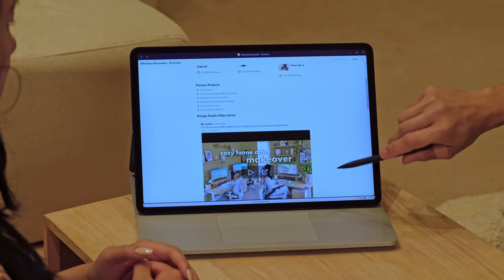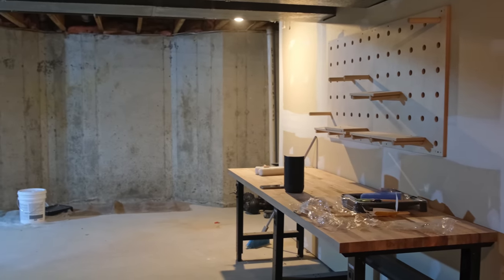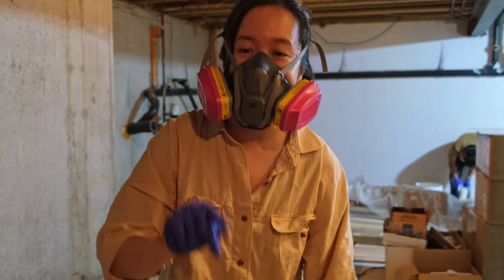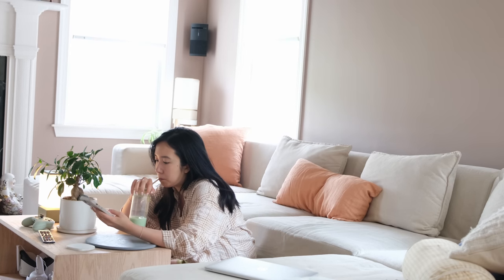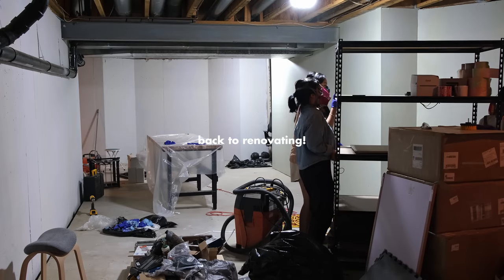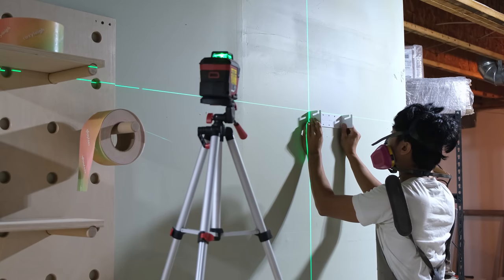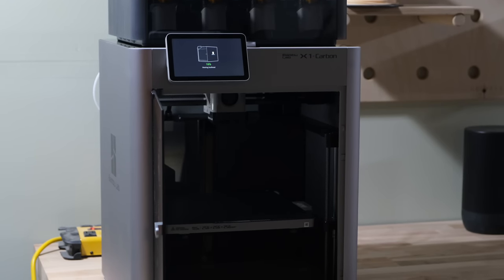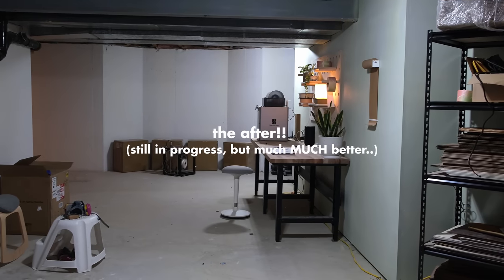Cozy Productive Vlog | Studio Workshop Aesthetic Makeover, DIY Finishing Basement, New 3D Printers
⌚️ 𝗧𝗶𝗺𝗲𝘀𝘁𝗮𝗺𝗽𝘀
0:00 Intro
0:30 Daily Standup Meeting & Renovation Project Overview
1:20 Team Communication via Slack Canvas
2:18 "The Before": Beginning Our Basement Workshop Makeover (Painting Cement Walls with Drylok)
4:13 Painting Drywall Matcha Green!
5:21 Lunch Break: Homemade Pizza & Salad in our Backyard
7:23 Clean-up, Reorganization & Decoration of Basement Workshop
9:15 New 3D Printer: Bambu Labs X1 Carbon
11:38 "The After": Aesthetic Basement Cozyleigh Studios Workshop Final Reveal

It helps us out a lot when ideating the direction for this channel.

Get To Know Me Q&A | My Career as a Software Engineer & Designer, My Boyfriend, My Mental Health

(We got featured in the AD for our light!

𝗣𝗿𝗼𝗱𝘂𝗰𝘁𝘀 𝗠𝗲𝗻𝘁𝗶𝗼𝗻𝗲𝗱

🪴 Ergonofis Sway Standing Desk (Currently on sale until end of June)

⛱ Outer (@liveouter) Backyard Setup (Currently there is a Memorial Day & June Sale!
Aluminum Pergola (code "MAISYLEIGH" for $200 off!)

𝗦𝘁𝗮𝘆 𝗨𝗽𝗱𝗮𝘁𝗲𝗱 𝗼𝗻 𝗖𝗼𝘇𝘆𝗹𝗲𝗶𝗴𝗵 𝗦𝘁𝘂𝗱𝗶𝗼𝘀
(to stay updated on our launches, participate in cozy daily challenges, chat about tech, coding, desk setups & more, and be a part of our Cozyleigh Community!)

Check out the product links above if you're interested in any of the items I included in my cozy lifestyle!  This helps me out a lot to fund my future videos and creations.